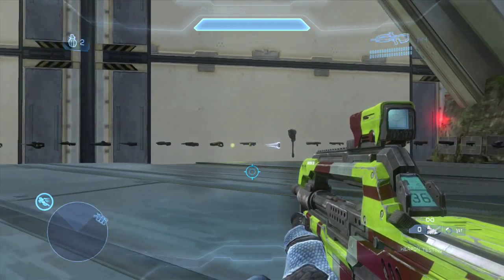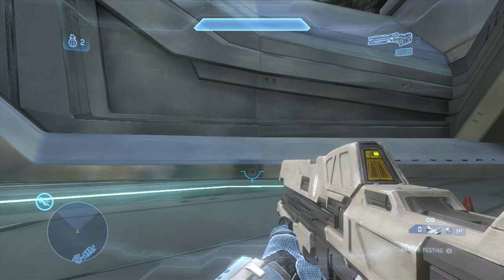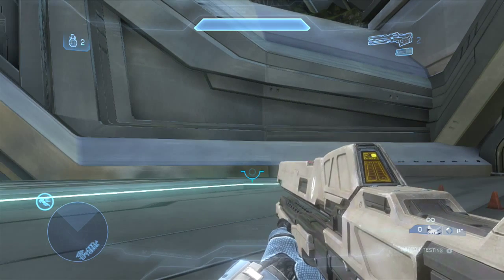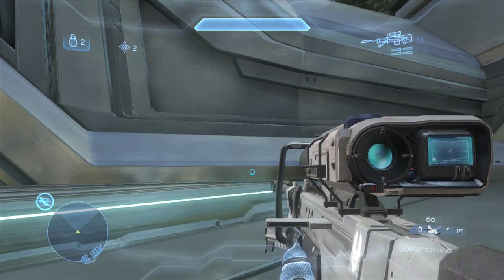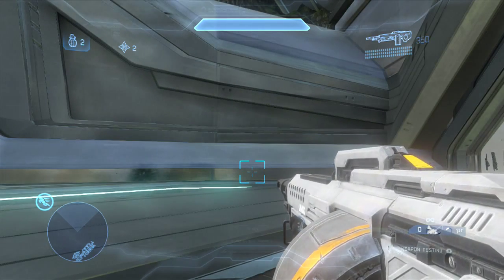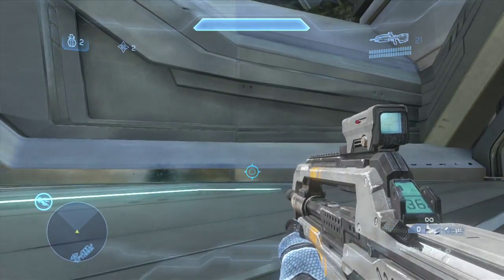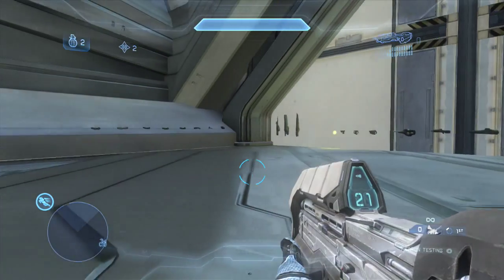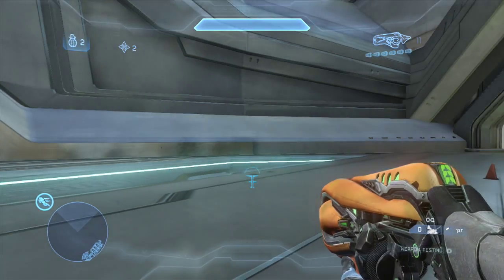How to Reload Weapons Faster - Halo 4 Genesis Tips & Tricks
Ever wondered how to quick-reload weapons in Halo 4? This extensive guide tells you how. Note: I now understand that you can quick-reload the Concussion Rifle too. I included it at the end of this video. Let me know any questions you have in the comments section below!
Map: Weapon Testing + Vehicles
Gametype: Weapon Testing
Point of View: Genesis Rider

DIRECTORY (click on a time-stamp to jump to that part of the video)
00:42 - How to fast-reload the Railgun

03:28 - How to fast-reload the Sniper Rifle

05:12 - How to fast-reload the SAW

05:58 - How to fast-reload the Assault Rifle and Battle Rifle

07:18 - How to fast-reload the Sticky Detonator

08:21 - Why fast-reloading is useful

09:29 - How to fast-reload the Concussion Rifle

-Twitch Watch me play LIVE!

MY SET UP:
-Button Layout: Bumper Jumper
-Sensitivity: 4
-Toggle-crouch: OFF
-Vibration: OFF
-Controller type: Microsoft brand, black, wired.
-Headset: Astro A40
-Mic: Astro A40 mic
-Capture Card: Elgato
-Editing Software: iMovie '11 -